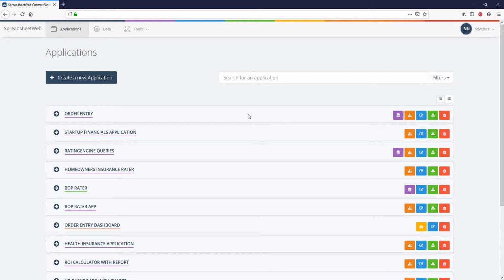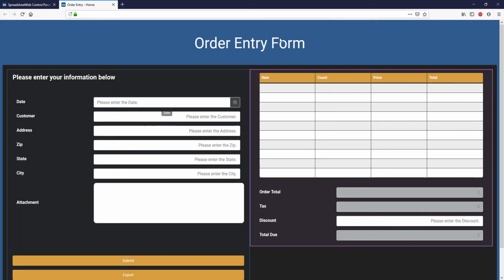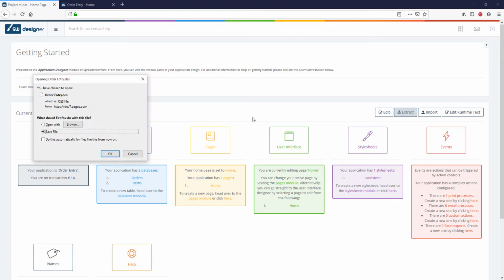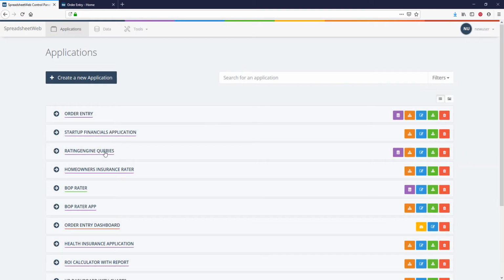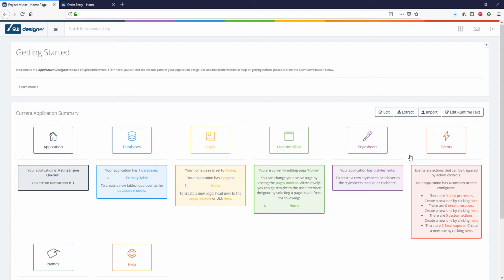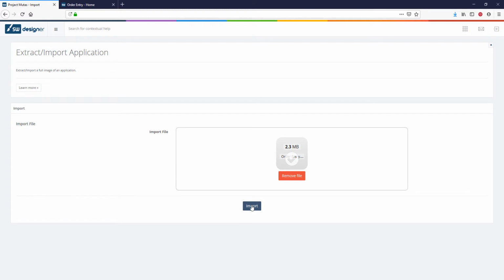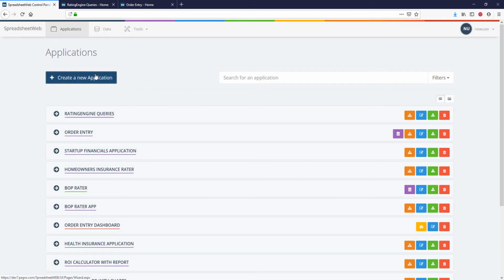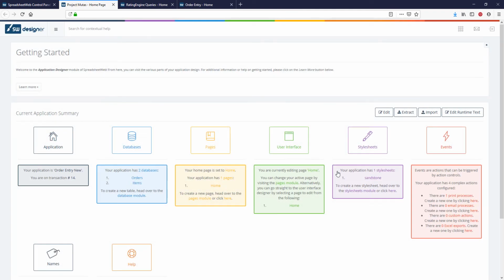Importing and Exporting Designer Applications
This video demonstrates how to import and extract Designer applications for backup or cloning purposes.